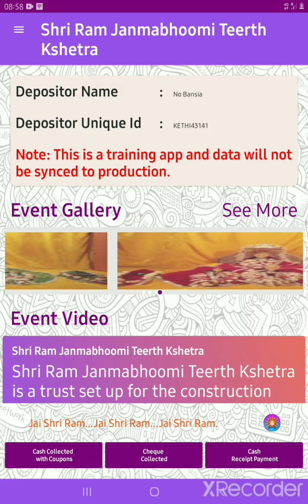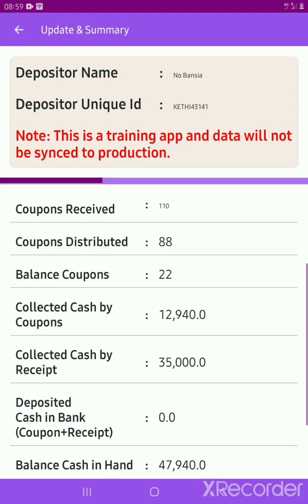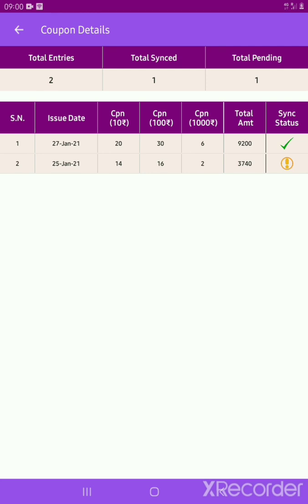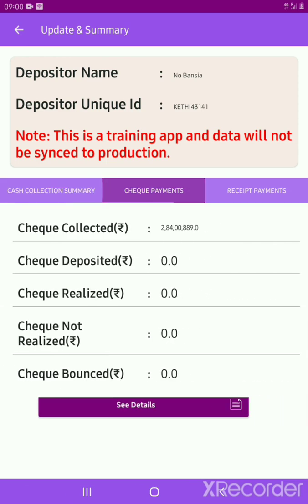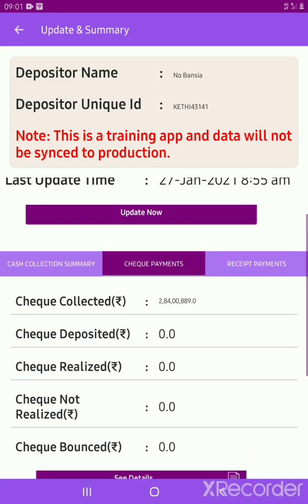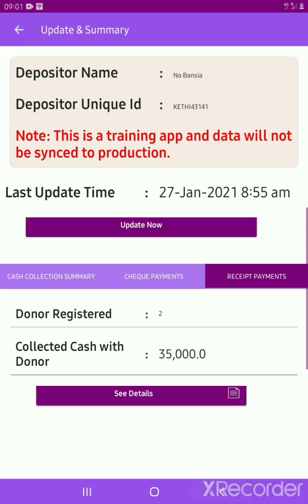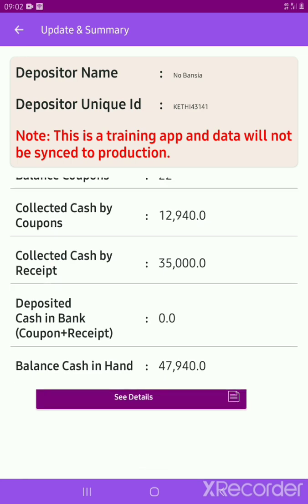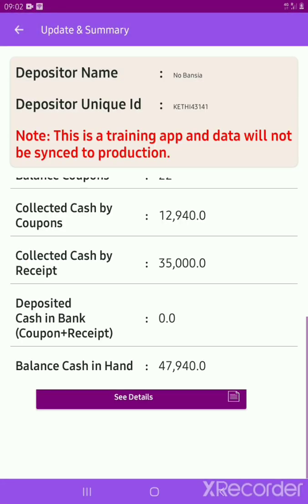Shriram Janmabhoomi Nidhi Samarpan Abhiyan | Update and Summary Module | English